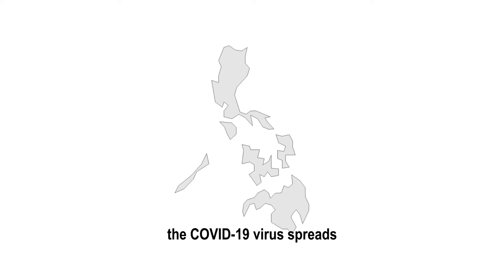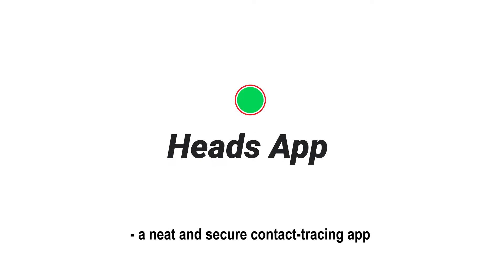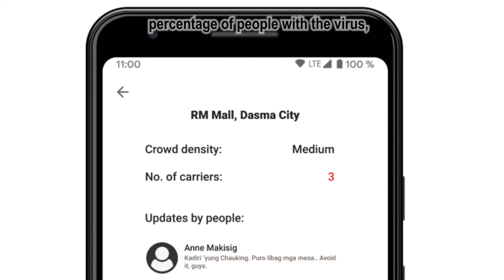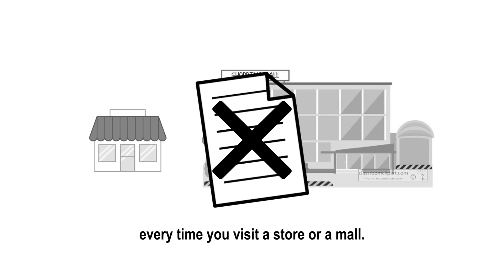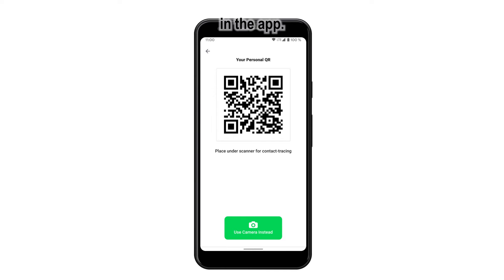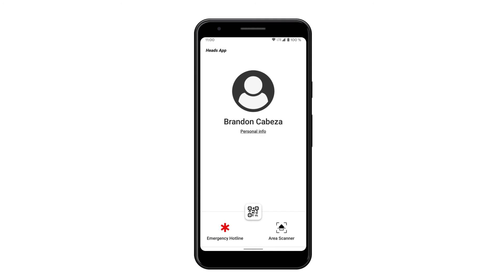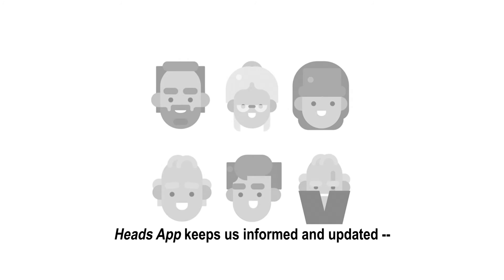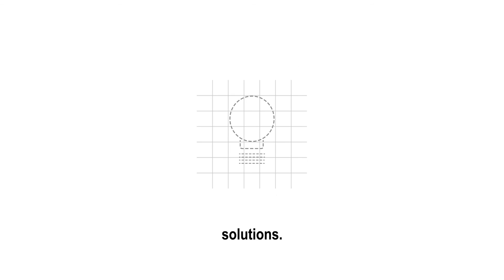Heads App Commercial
Heads App COVID-19 Philippine application.

THIS IS JUST A COMISSION. I wrote the script, made the graphics and edited, and nothing else.